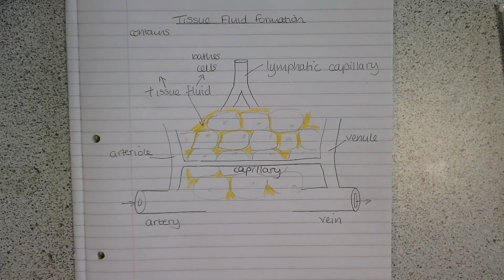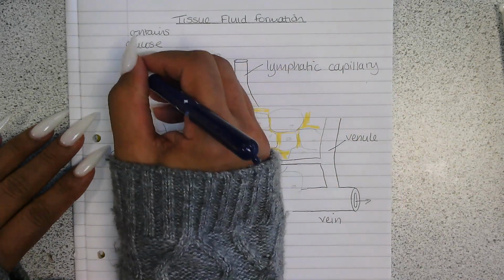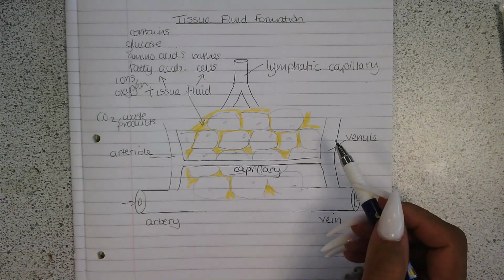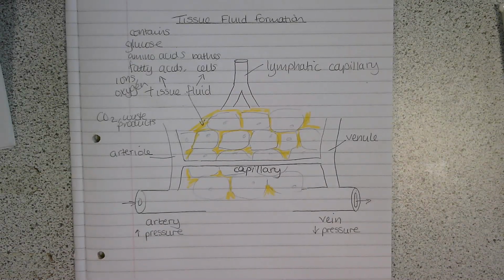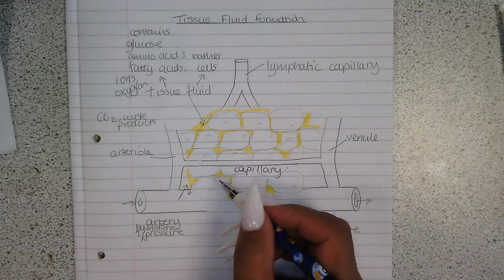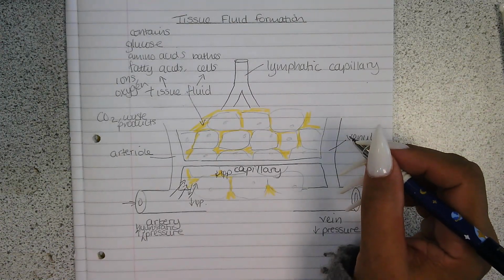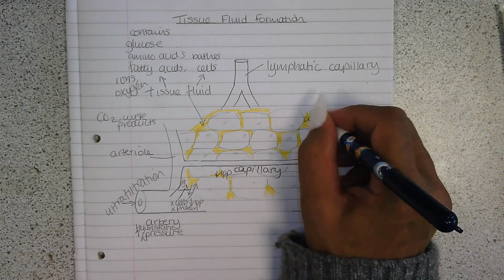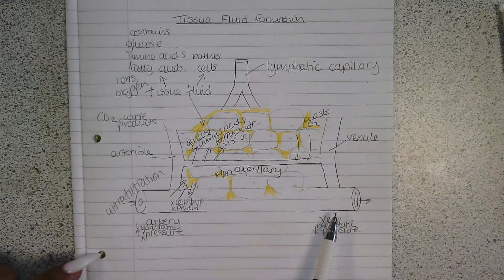Tissue fluid formation